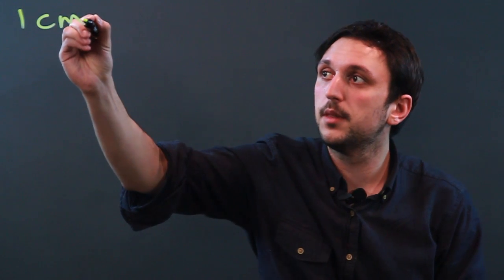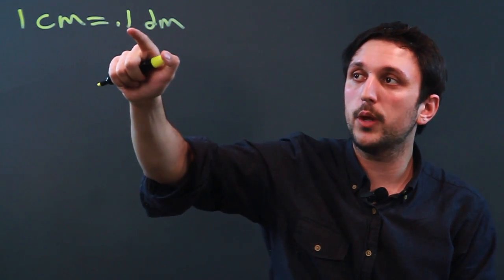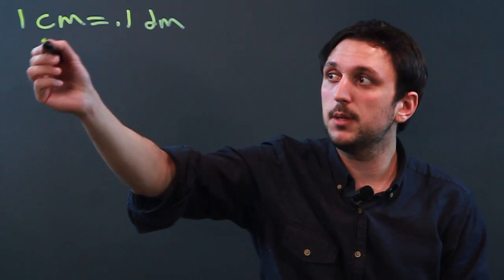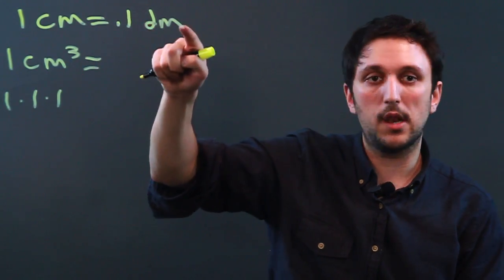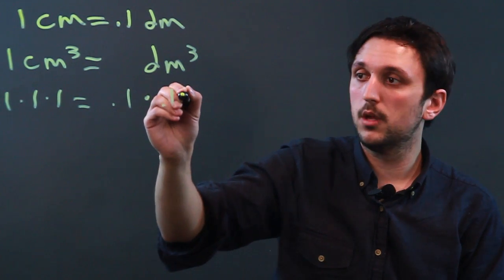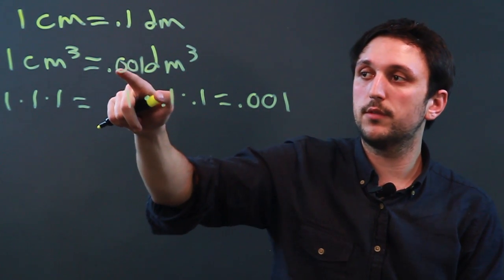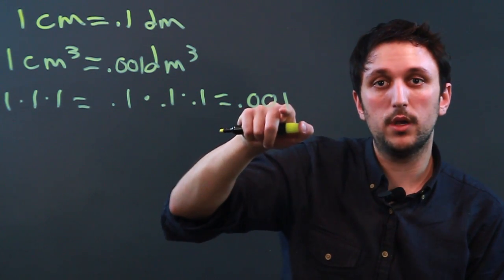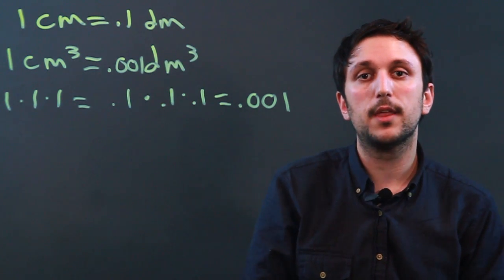How Many Cubed Decimeters Are in a Cubed Centimeter? : Metric System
A decimeter and a centimeter are two units of measurement used to track length. Find out how many cubed decimeters are in a cubed centimeter with help from a high school math tutor in this free video clip.

Series Description: The Metric system is a system of measurement used all over the world to track things like length, volume and weight. Learn about the Metric system and get tips that make conversions easier with help from a high school math tutor in this free video series.